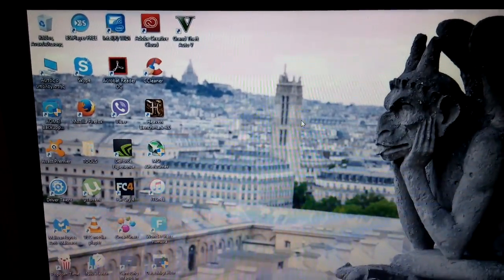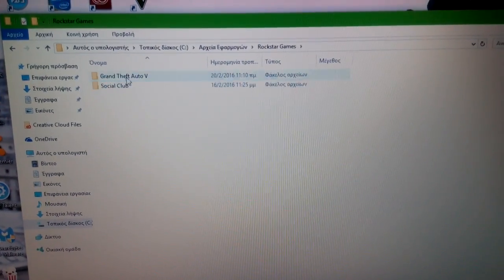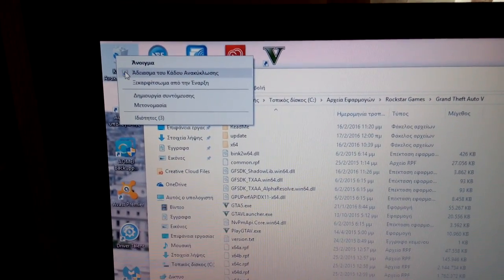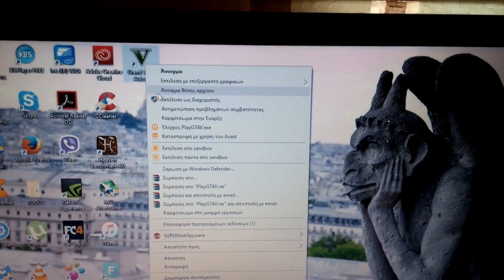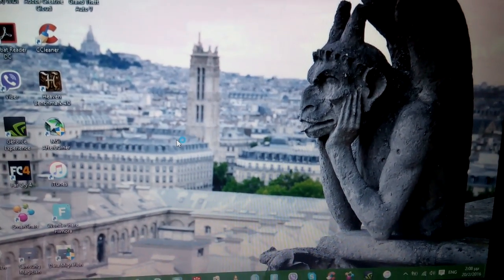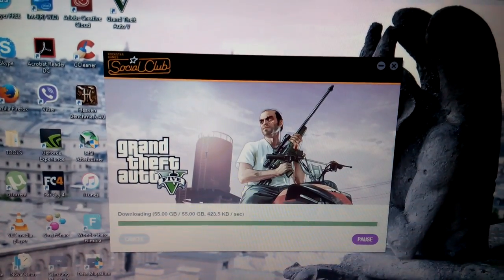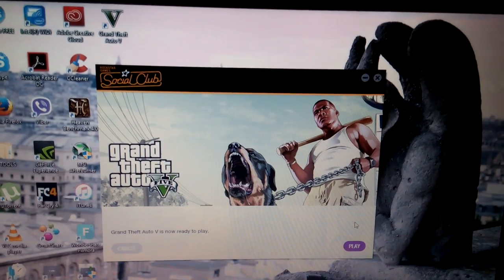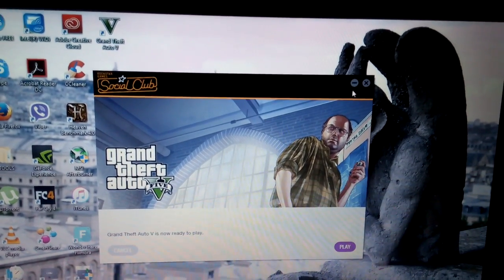d3d Gfx Initialization Boot Error GTA V (FIXED!)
Go to your installation folder and locate the 2 3d3 files( d3dcompiler_46.dll and d3dcsx_46.dll) Delete them completely and then launch the game from your desktop icon as administrator. After that the game should redownload those two files automatically and you are good to go. it is the only thing that worked for me after trying out everything with no success. i just finished playing the game for 2 1/2 hours with no crash. believe me it works. i don't know if it is important to point out that i have bought the retail version of the game. i hope it helps.